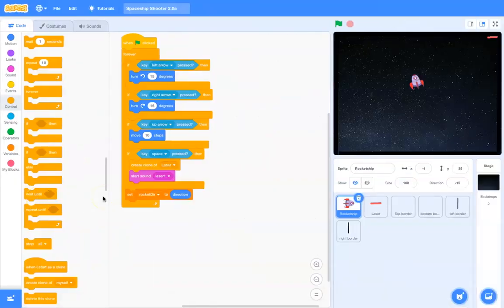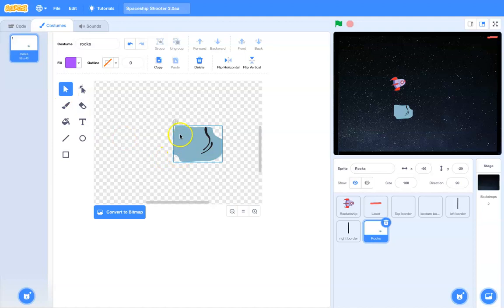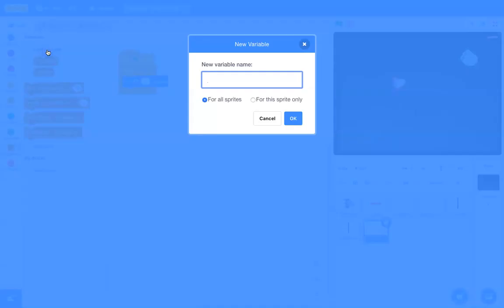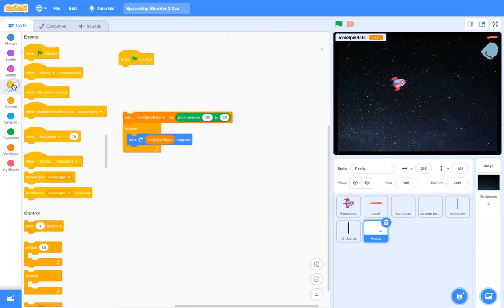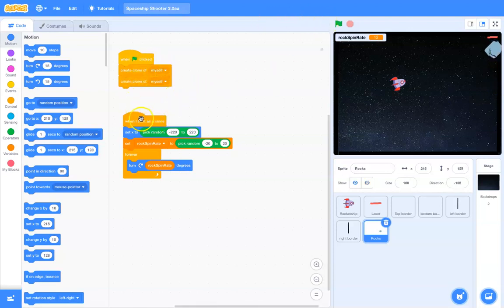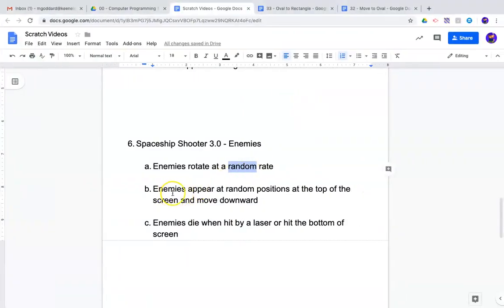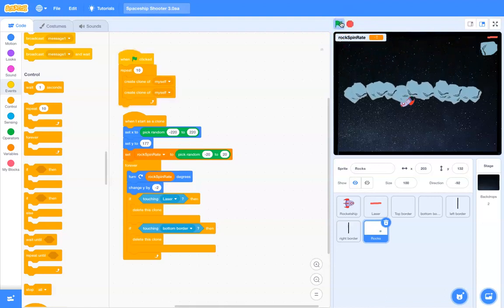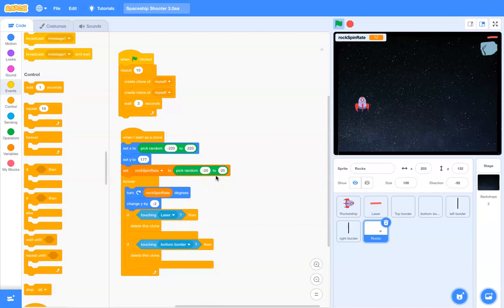Spaceship Shooter 3 - Enemies & Randomness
Scratch tutorial on creating an Asteroids clone